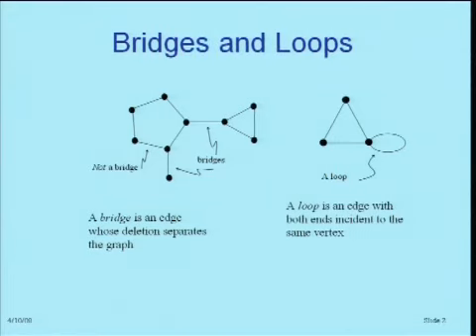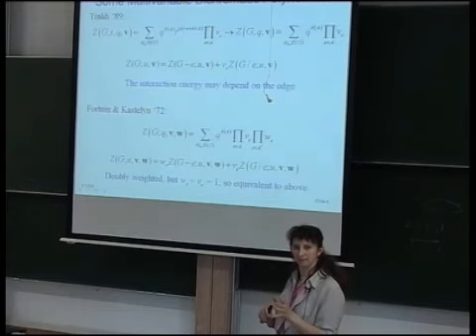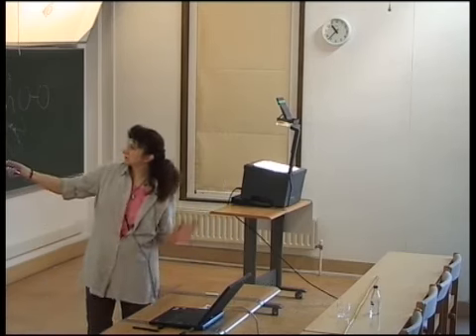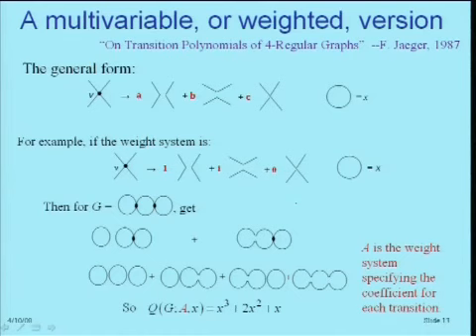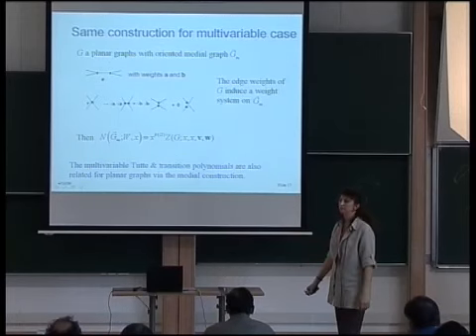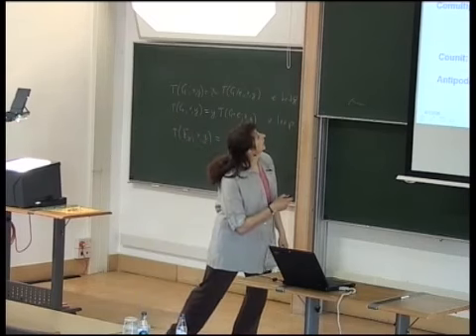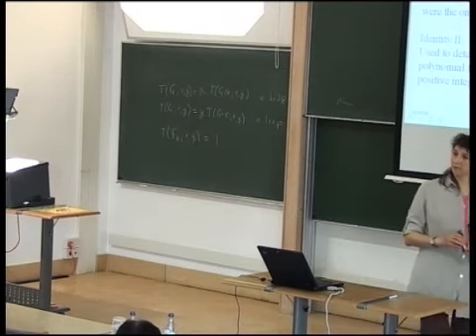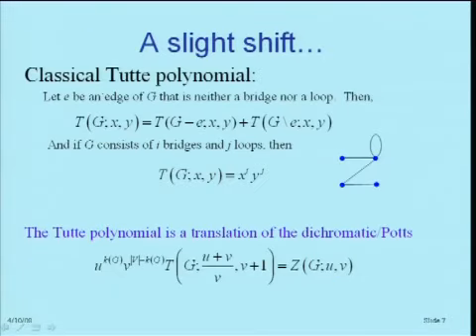Prof. Joanna Ellis-Monaghan | Multivariable Tutte and transition polynomials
Title: Multivariable Tutte and transition polynomials
Speaker: Professor Joanna Ellis-Monaghan (Saint Michael's College, Vermont)
Date: 10th Apr 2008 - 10:15 to 11:00

🗓️ Event: (CSMW03) Combinatorial identities and their applications in statistical mechanics